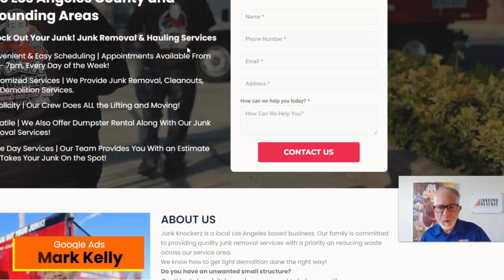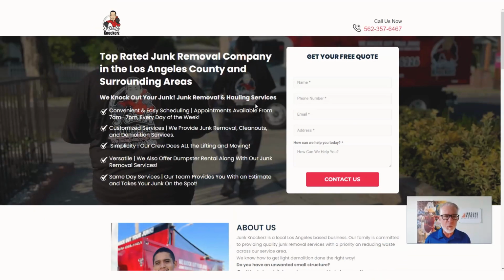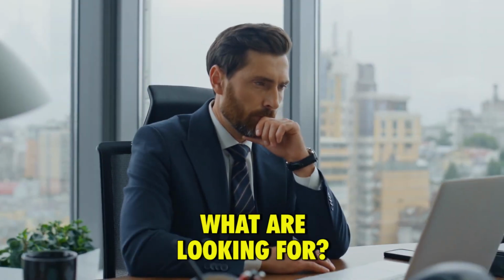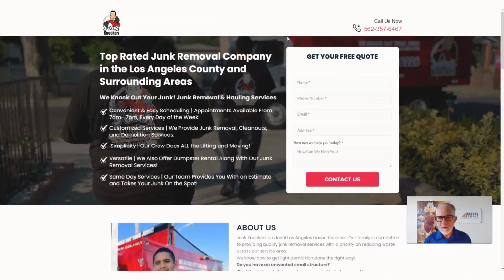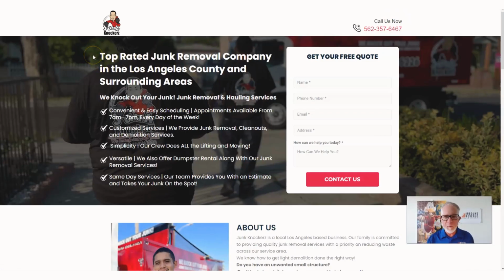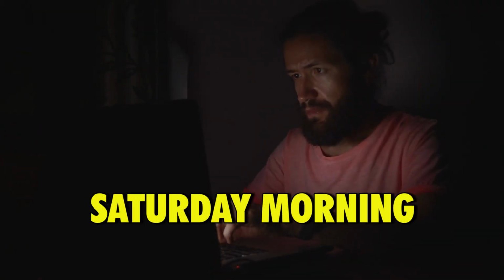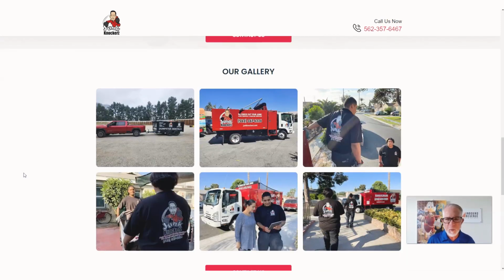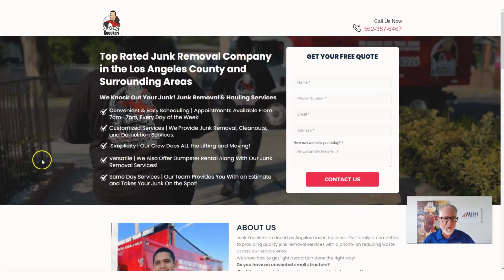Crucial Elements of Good Landing Page | Landing Page Design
Are you looking to create a high-converting landing page? In this video, we'll explore the crucial elements of a good landing page. Discover the key components that make a landing page effective, from compelling headlines to clear call-to-action buttons. Optimize your conversion rate and engage your audience with these essential elements. Watch now to take your landing pages to the next level!